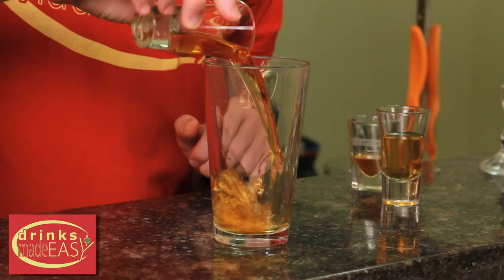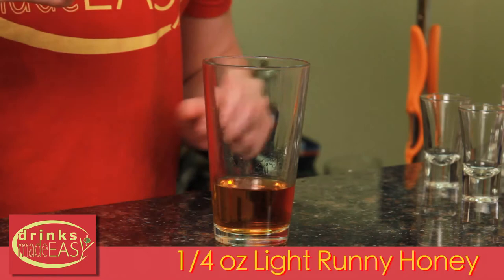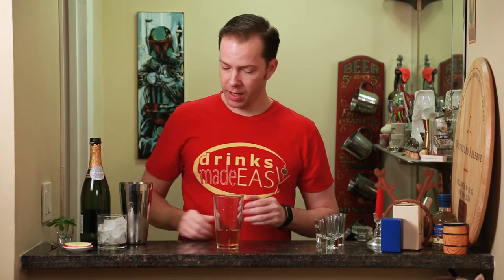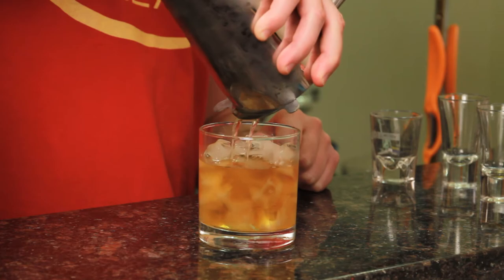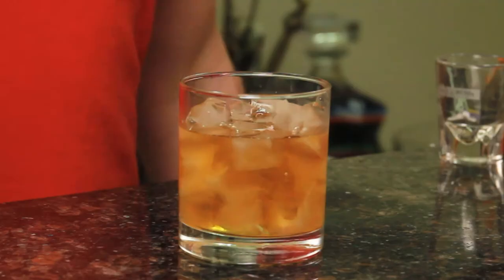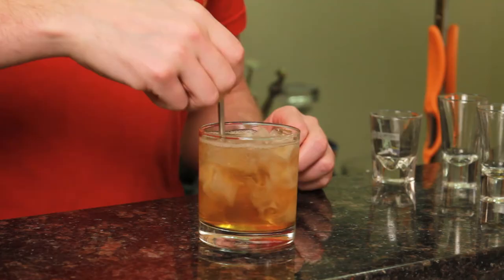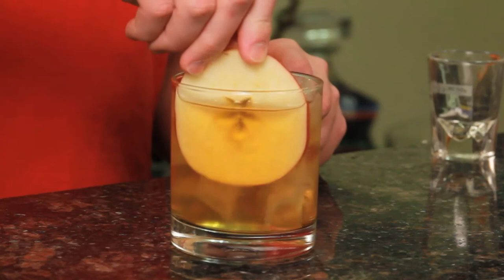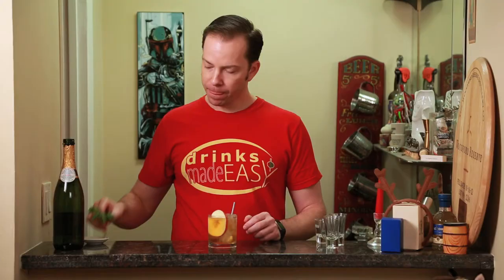How To Make A Rum Apple Sparkler | Drinks Made Easy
How To Make A Rum Apple Sparkler by Drinks Made Easy. We're back with another video on how to make cocktails at home. This week we bring you the Rum Apple Sparkler, a quick and easy cocktail that can also be made in a non-alcoholic form for those guest that don't drink or for kids.